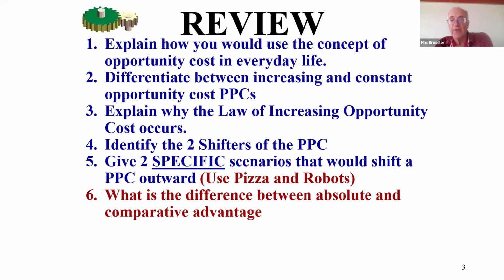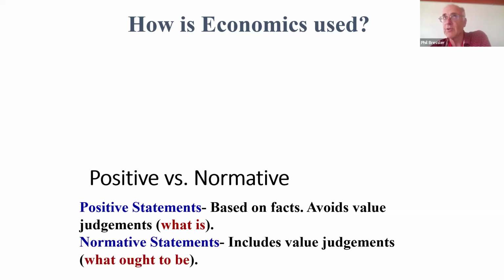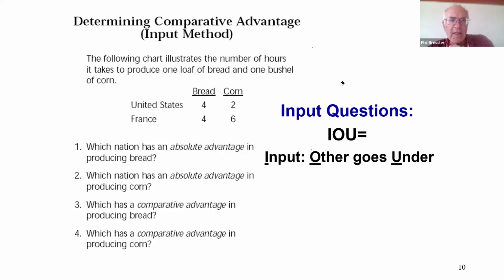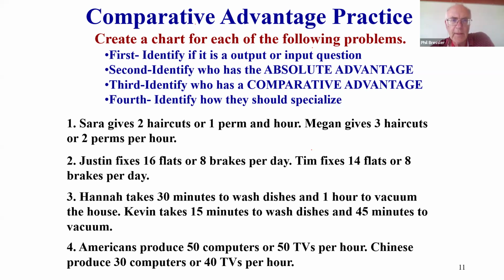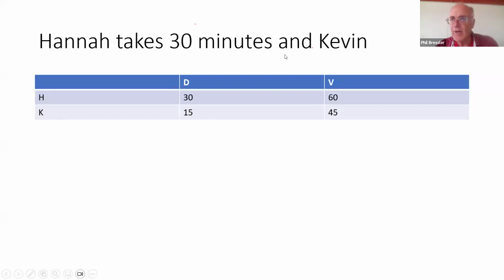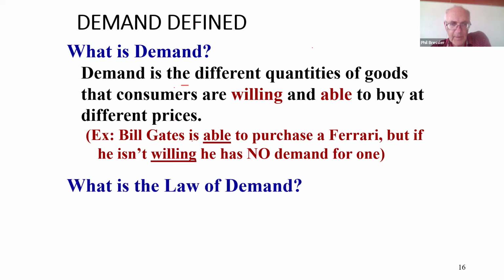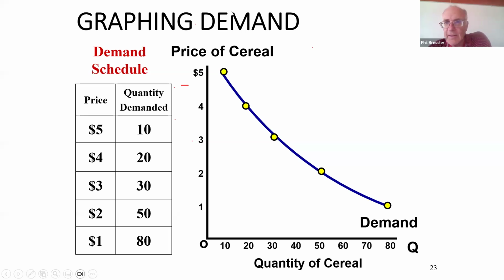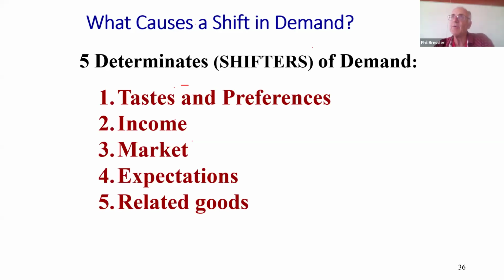second summer class